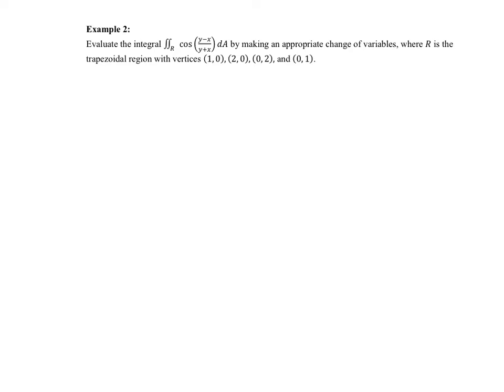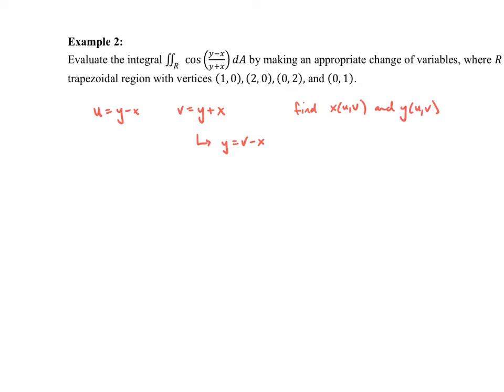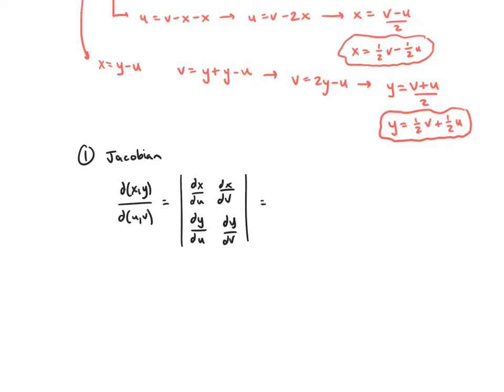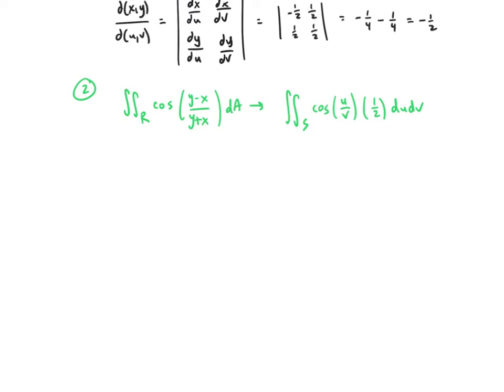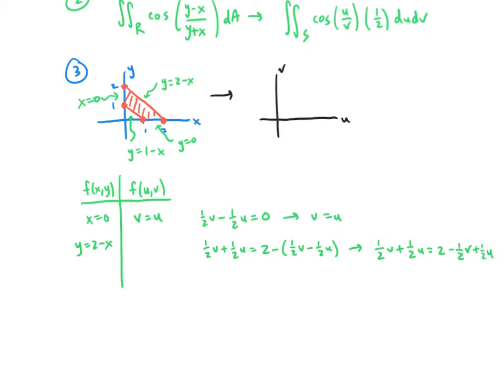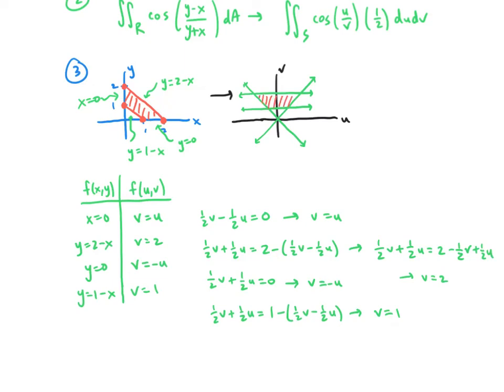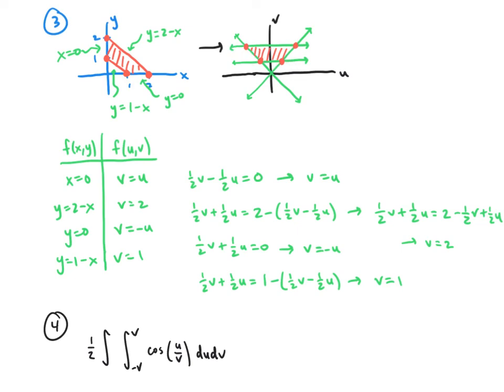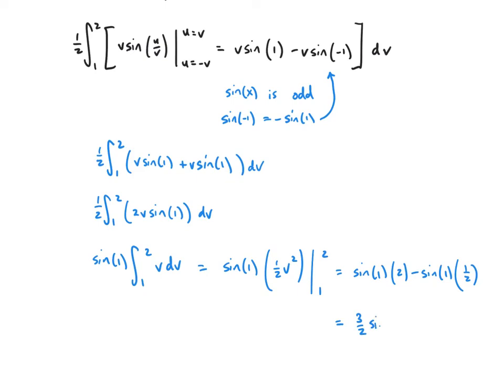MVC - Section 12.9 - Example 2